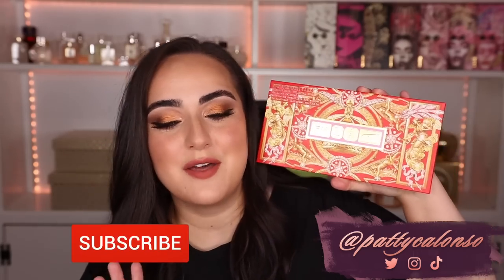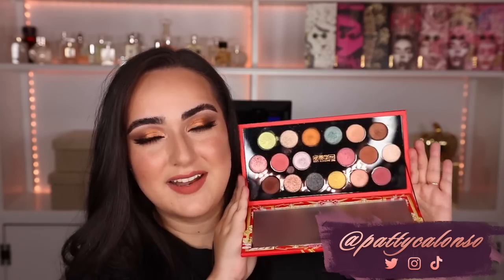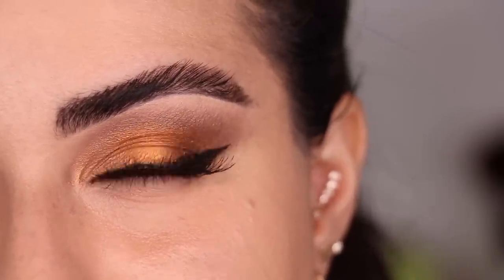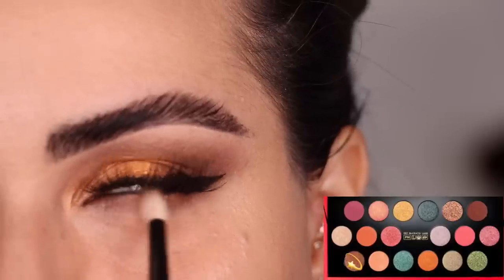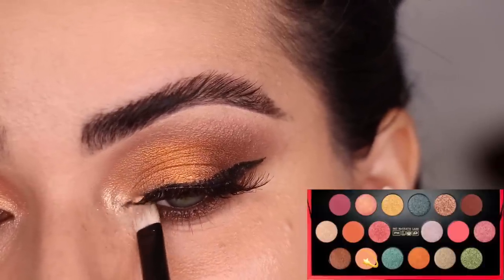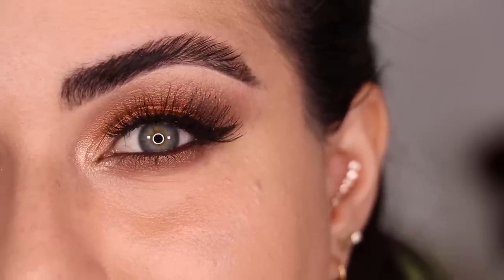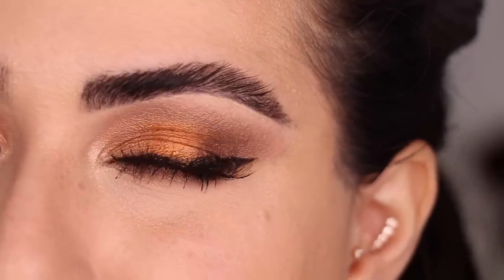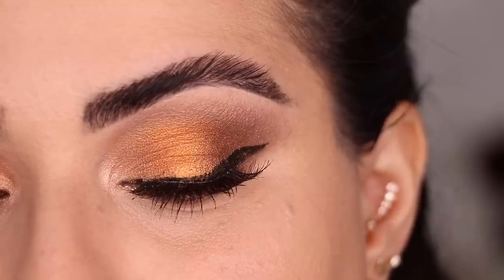5 LOOKS 1 PALETTE CELESTIAL ODYSSEY PALETTE BY PAT MCGRATH! |PATTY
PAT McGRATH LABS CELESTIAL ODYSSEY Eyeshadow Palette 5 looks 1 palette!

✨SHOP PAT'S MCGRATH HOLIDAY COLLECTION 👇🏼
Pat McGrath

My favorites are… 01, 03, 05, 13, 14 ,15, 19, 24, 26, 28

Every Product on My Face👇🏼
BROWS 👇🏼

My Skincare Routine:
Night